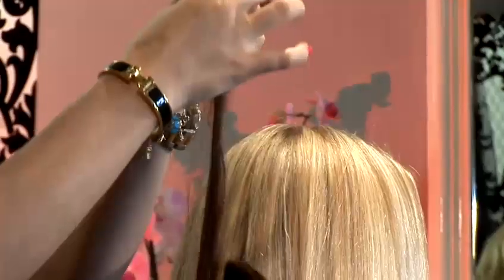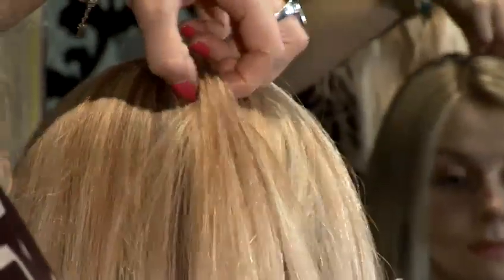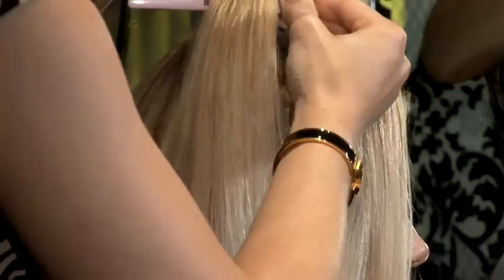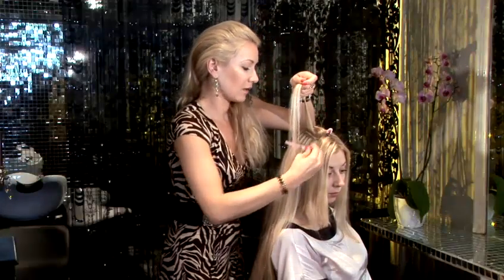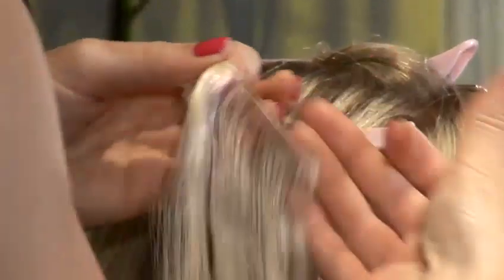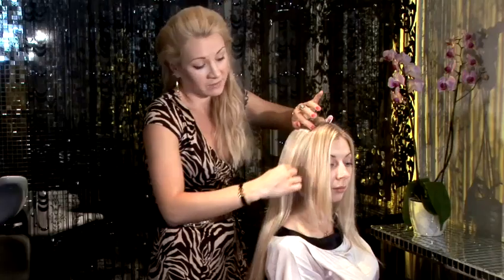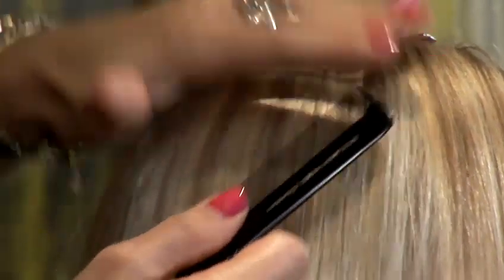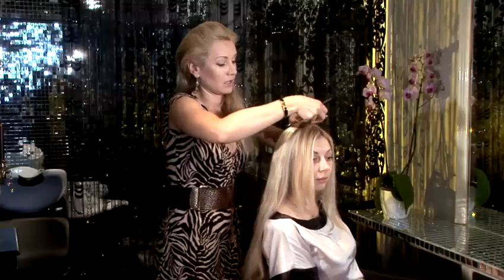How To Create A Seamless Look With Hair Extensions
This guide shows you How To Create Seamless Hair Extensions